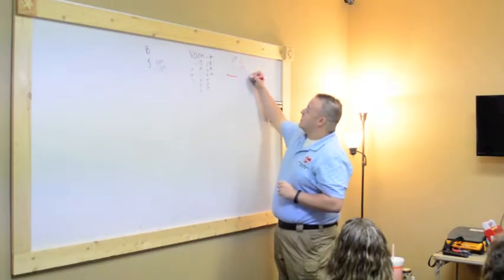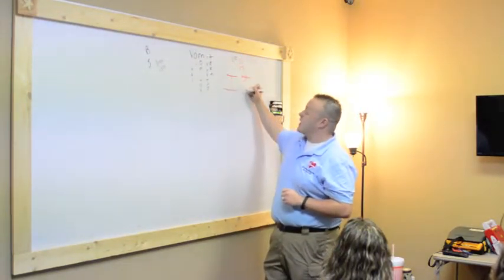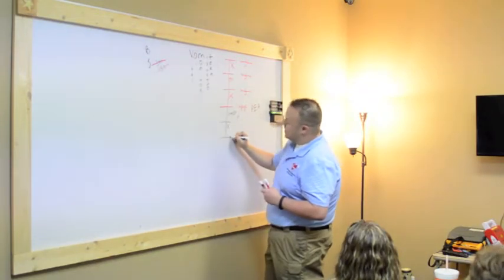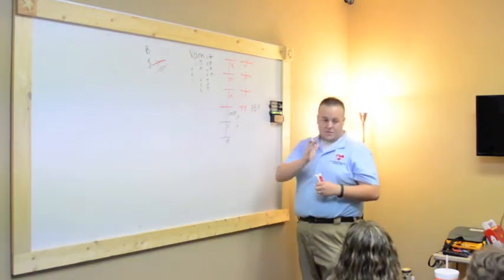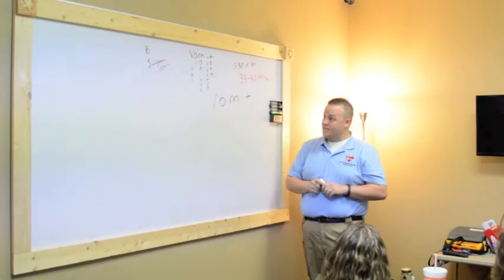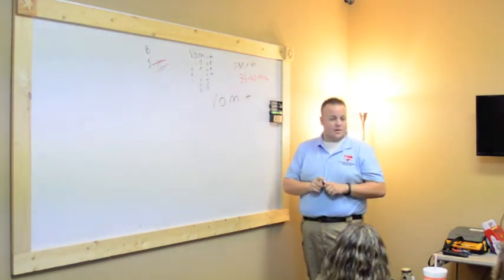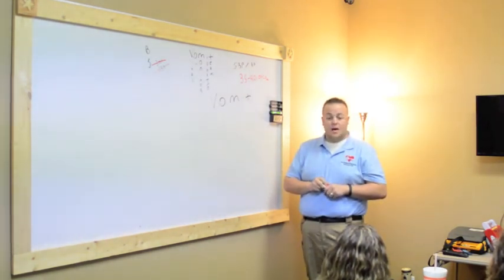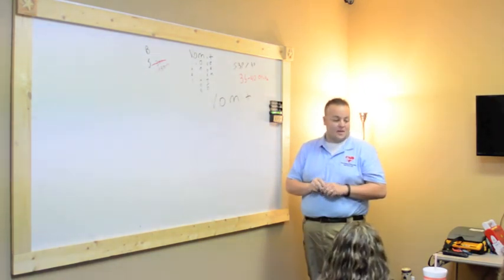V-Fib lecture VIDEO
acls houston vf lecture. We will post healthcare related training videos here on a regular basis. Acls training Houston v-fib code. This video covers V-fib, PEA, and ROSC.